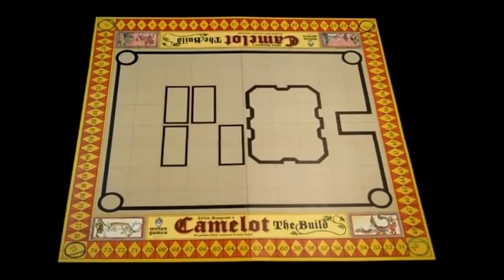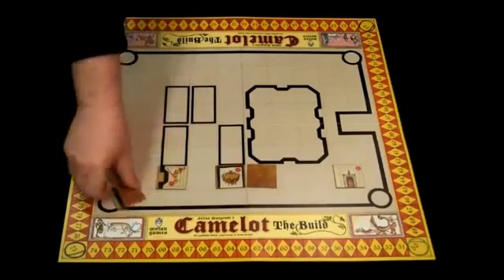Demonstration of how to play Camelot The Build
A chance to see the rules of Camelot the Build first hand. A short introduction to the story around the game and a brief walk through the three rules.